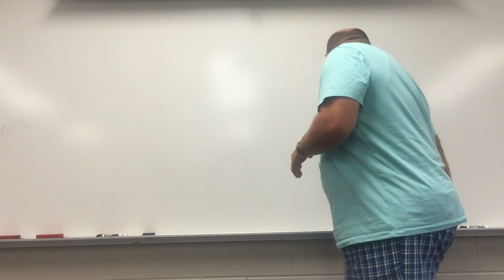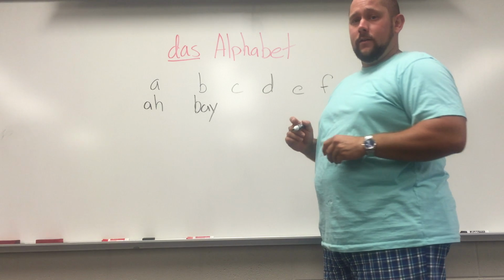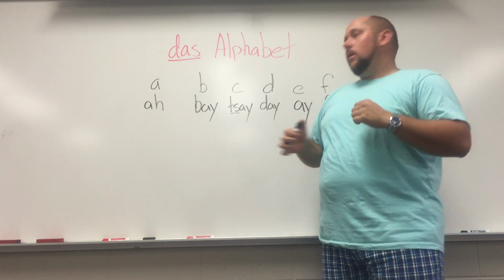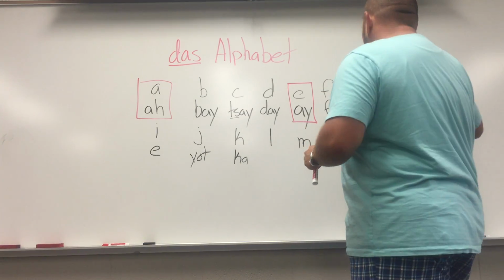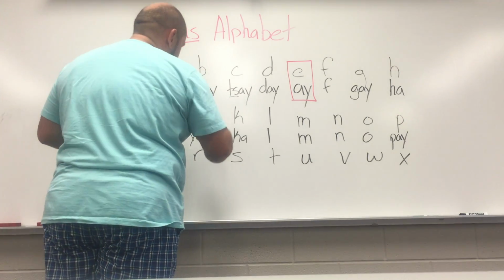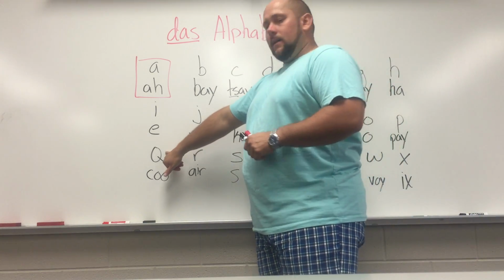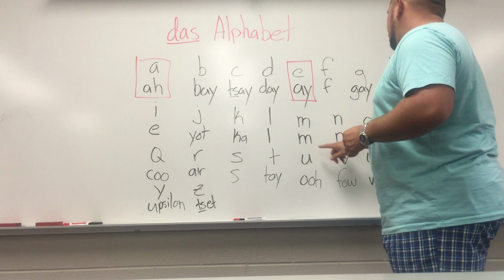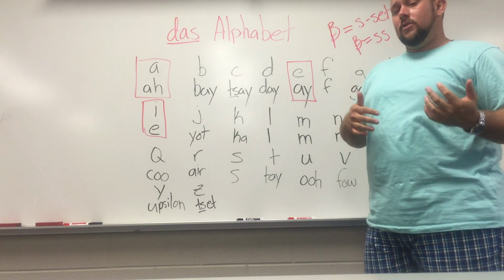Mr Meyer Flipped Alphabet Lesson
Flipped Lesson Introducing the German Alphabet